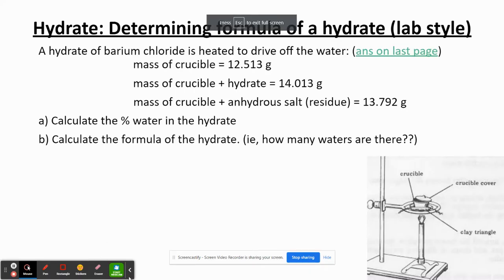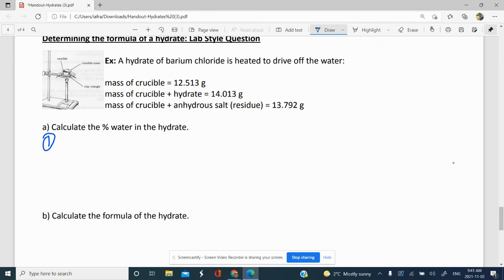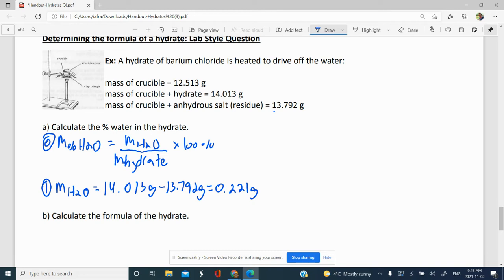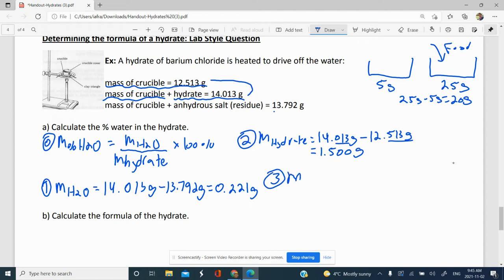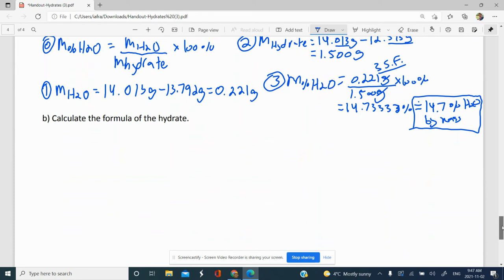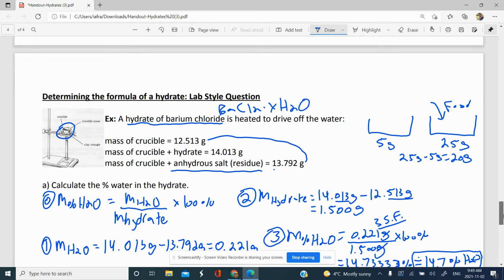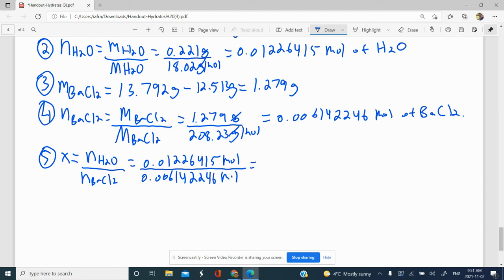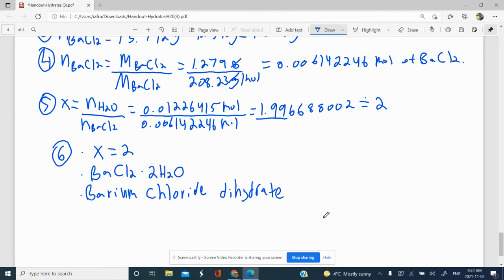Hydrate Part 5